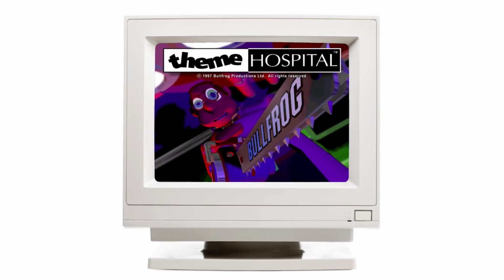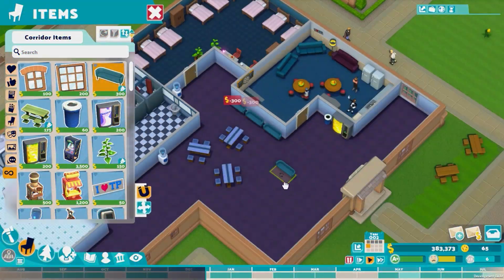‘Two Point Campus’ preview: Evolution, not revolution.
Two Point Campus is a management sim that continues the legacy of Bullfrog's Theme Hospital. This new chapter streamlines the experience, maybe losing some of the challenge along the way, but our reviewer was motivated to shoot for a three star score, either way.